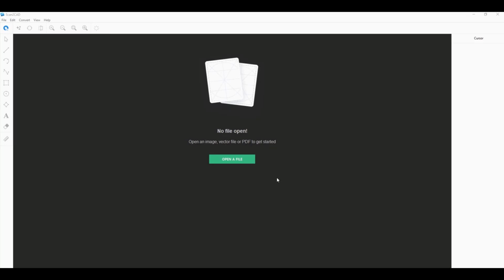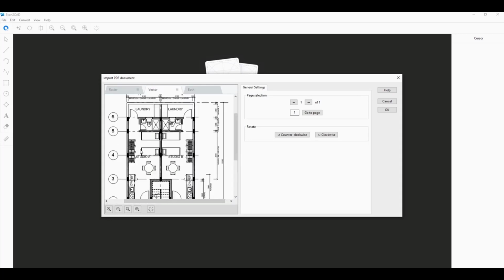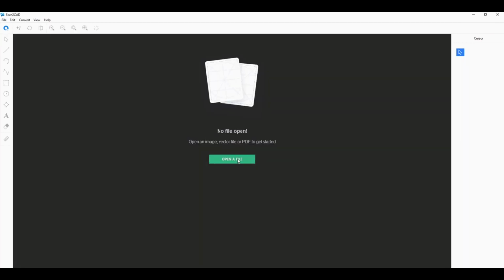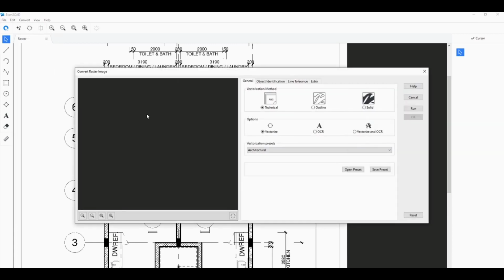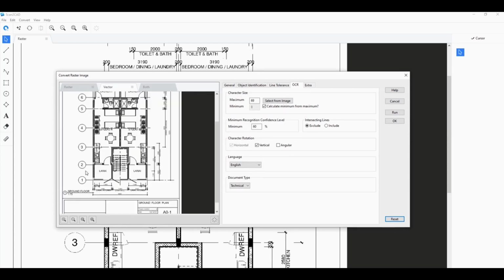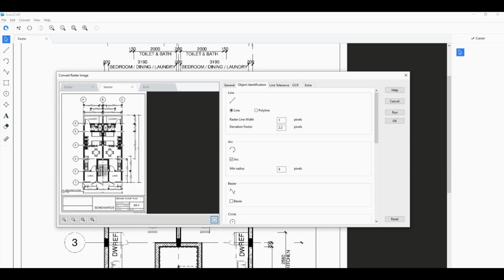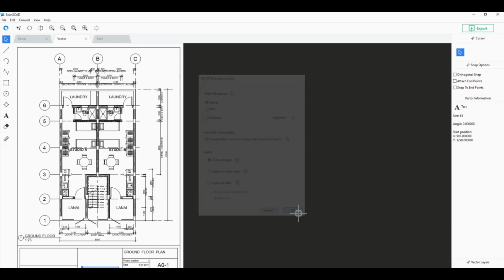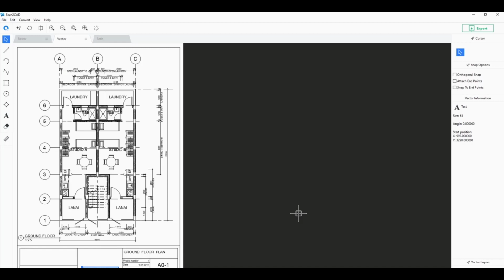PDF to CAD Converter Free Tutorial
Learn how to convert a raster or vector PDF to CAD for free with Scan2CAD.

In this video, we discuss how to use Scan2CAD and its features to convert PDF to CAD for free. You will also learn how to clean a raster image and edit a newly converted vector image before exporting it to ensure the final copy is bereft of unwanted objects.

Compared to online PDF to CAD converters available for free, Scan2CAD offers greater convenience and a higher level of security and privacy, especially when dealing with sensitive documents.

Download Scan2CAD today and enjoy this versatile PDF to CAD converter for free throughout the trial period. If you wish to continue enjoying the various benefits of Scan2CAD thereafter, consider getting a subscription.